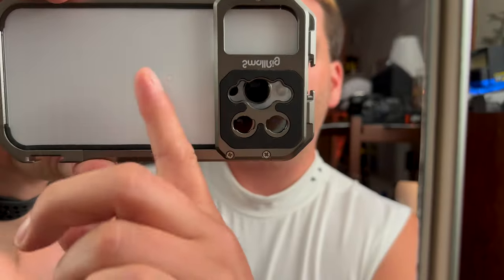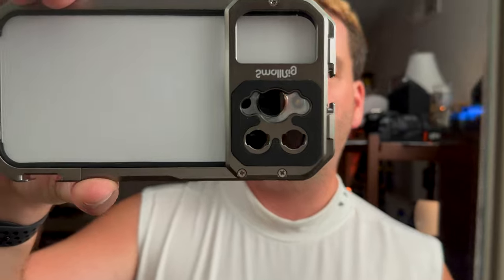My Thoughts on Apple's Next iPhone (9.18.22 - Day 3004)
SnapGrip Kickstarter Early Bird Reservation - ShiftCam › pages › snapgrip-ks-early-bird-re...

Vlogging Rig
ShiftCam Pro Grip:
SmallRig Cold Shoe Mount:
NICEYRIG 3-Side Cold Shoe Mount

Cameras Used
iPhone 4
iPhone 4s
iPhone 5
iPhone 5s
iPhone 6 Plus
iPhone 6s
iPhone 7 Plus
iPhone X
iPhone XS

Sony DSC TX 10
Sony DSC TX 30
Sony DSC HX30
Sony Rx100 VI

DJI Phamtom Vision 3

Samsung Galaxy S6 Active
Samsung Galaxy S7 Edge
Samsung Galaxy S7 Active

LG V20
LG V30